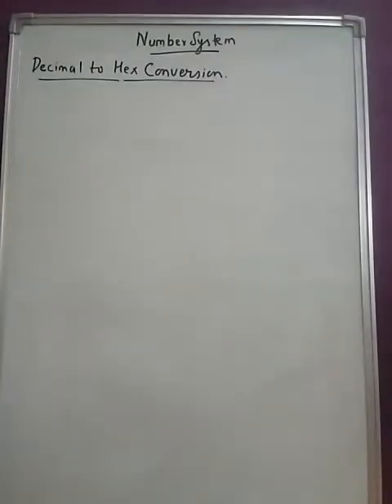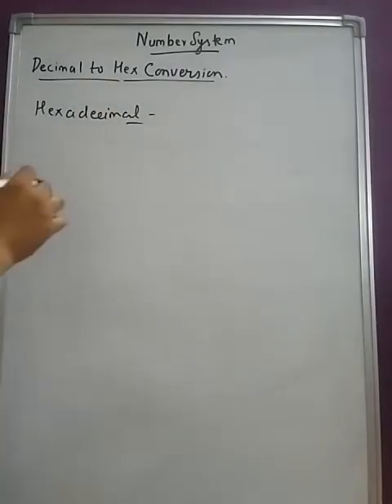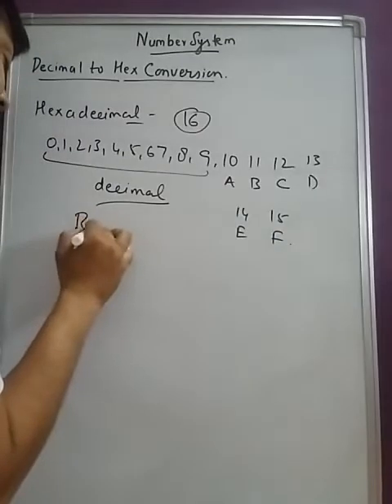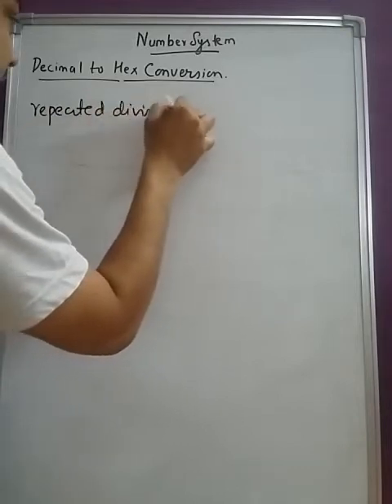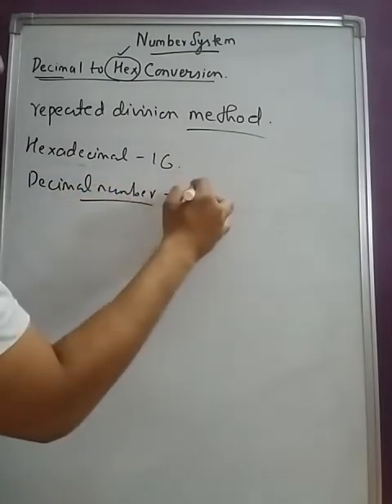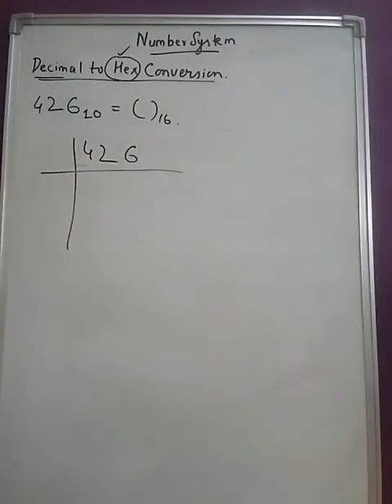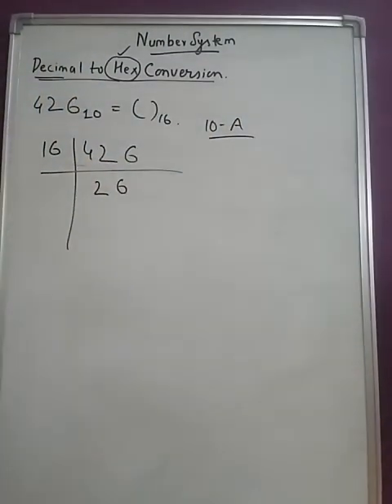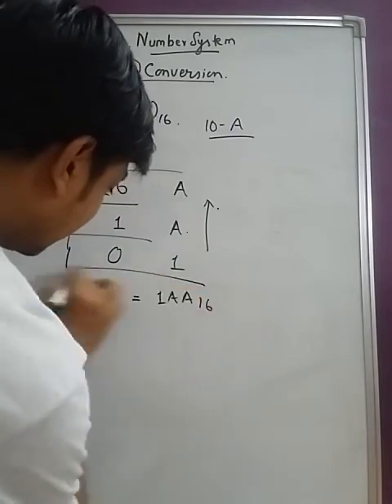Decimal to Hexadecimal Introduction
In this video we will convert the number from decimal number system to hexadecimal number system.For that we use the repeated division method in which we divide the decimal number with the base of hexadecimal  number system.